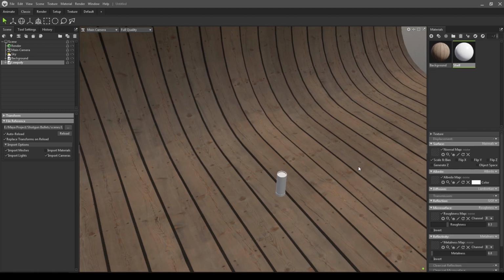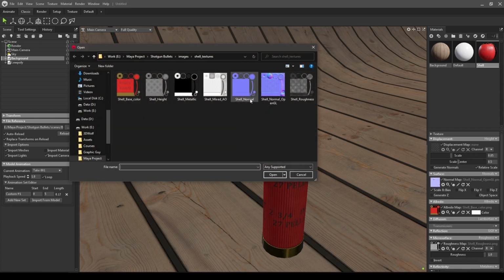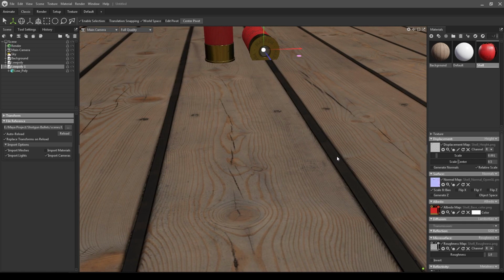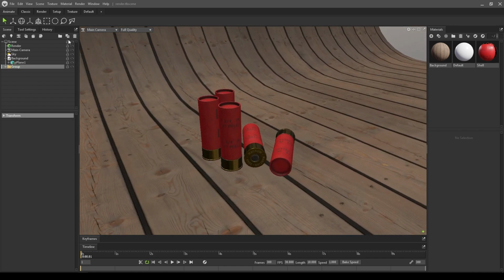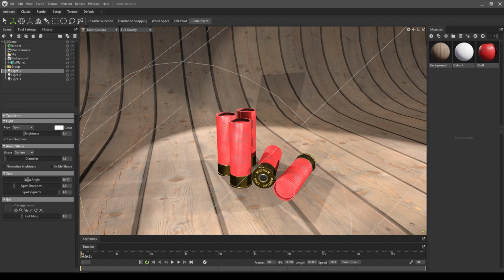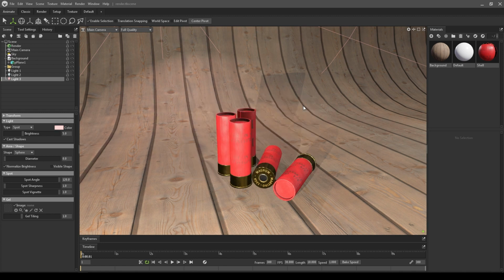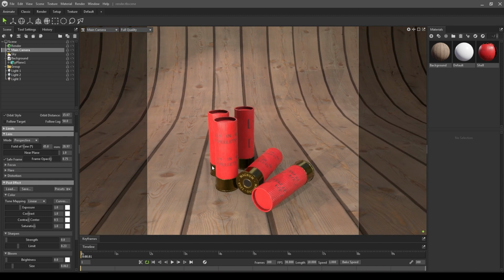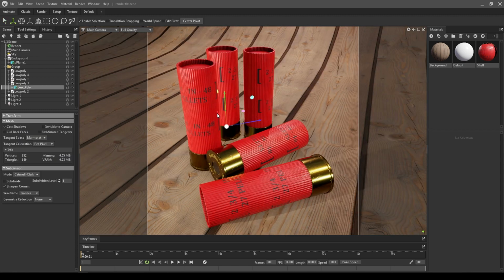How to Create Lowpoly Game Props in Maya and Substance Painter | 03. Rendering in Marmoset Toolbag 4